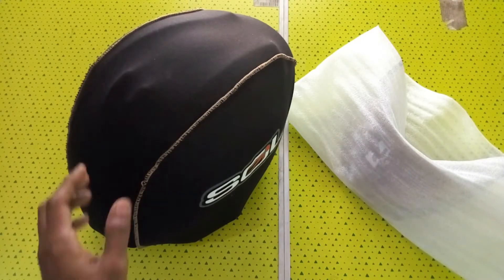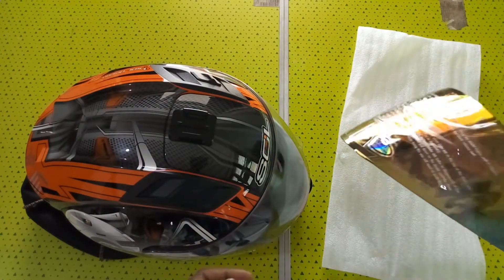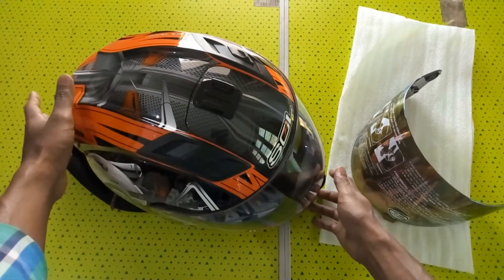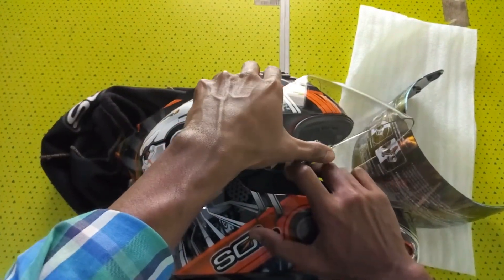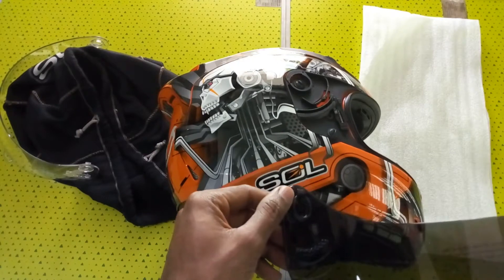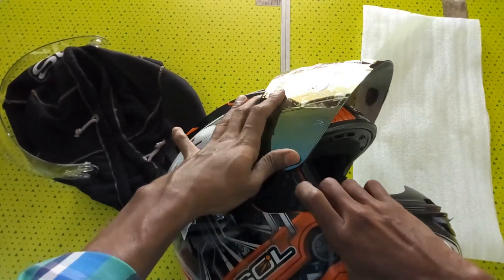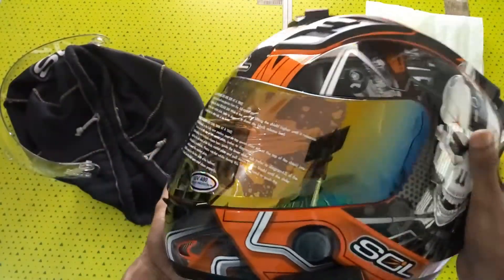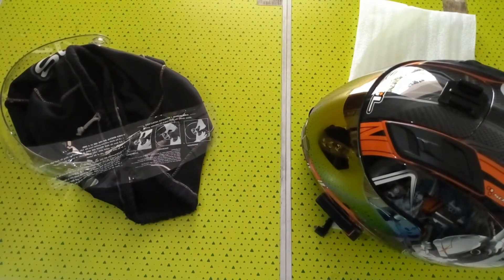SOL HELMET - How to change the visor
SOL METAL MAN HELMET

Detailed steps to remove and install visor on SOL Metal Man Helmet. Also given pics.

I have removed the clear visor and installed tinted one. Use Tinted visor only for day time riding not recommended for NIGHT riding and also not for low visible conditions.